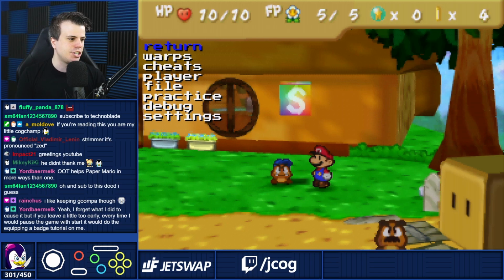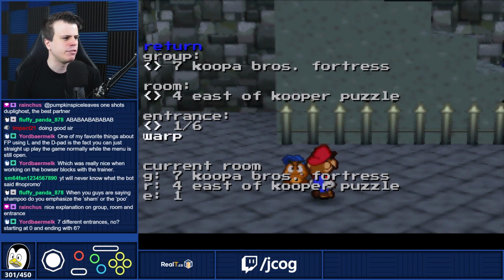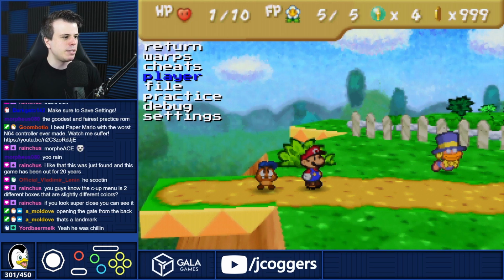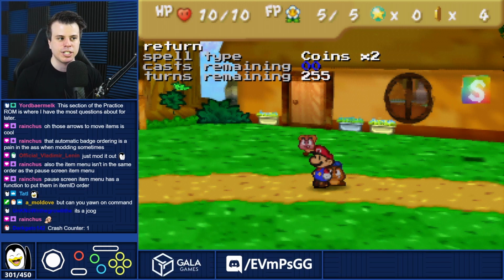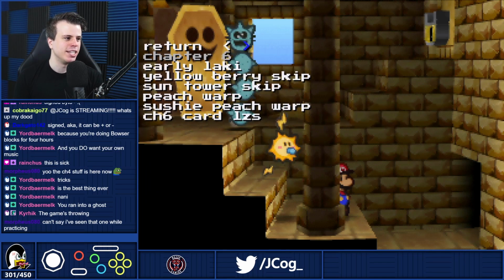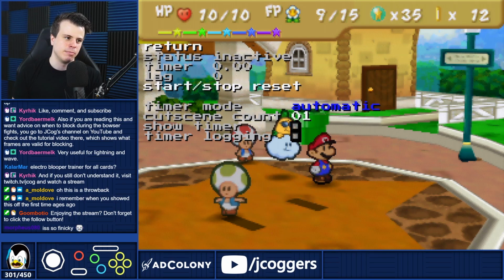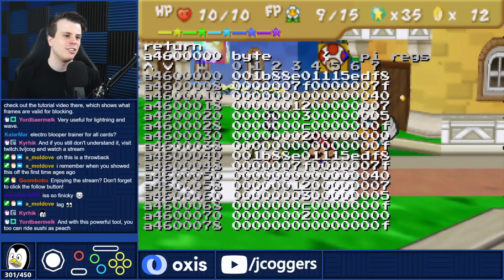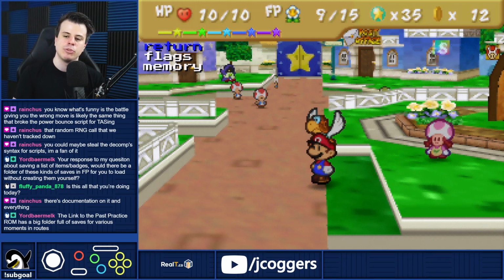Paper Mario now has a practice ROM!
Paper Mario finally has a practice ROM, and it's ready for the public! Depending on when you're watching this, things might be a bit out of date, but this should be great for getting your feet wet with using it no matter what.

00:00 Intro
01:31 Start
02:35 Utility Menu and Settings
06:35 Location Warps
08:34 Boss Warps
09:47 Favorite Warps
10:46 Cheats
13:39 Player Menu
18:41 File Menu
22:12 Tricks
24:30 Trainers
27:59 Timer
31:01 Debug Menu
33:44 Open Q&A
39:11 Outro